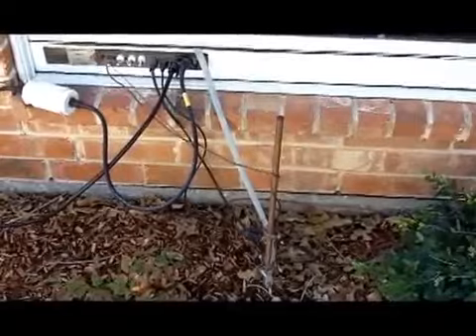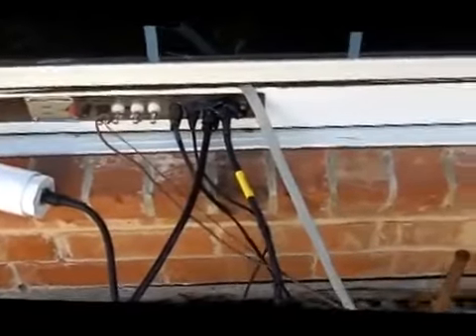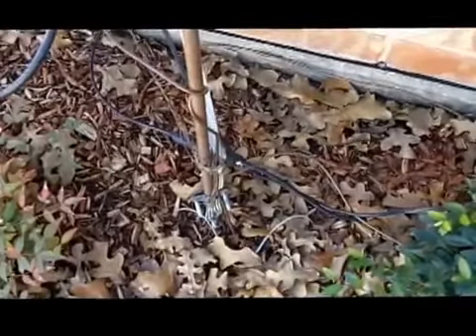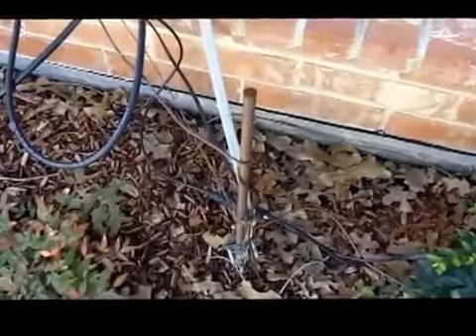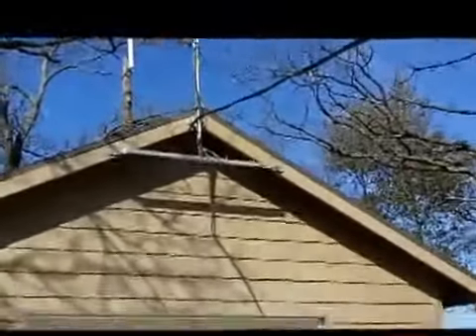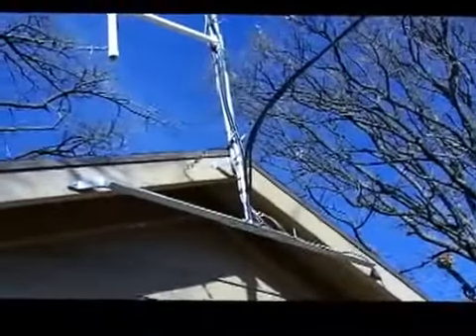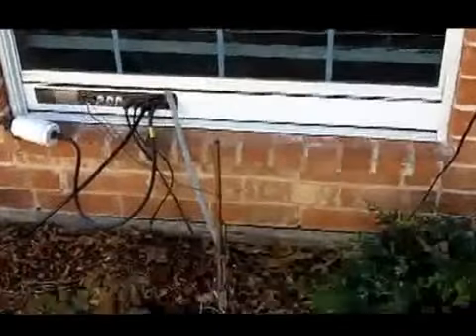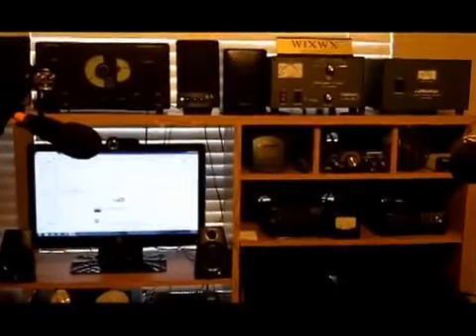Ham Radio Grounding-beginer guide #6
#6 in a series of ham radio videos for beginners

TelescopeMan does a show and tell on his amateur radio station grounding system. Ideally the ground rod would also be connected to the main electrical ground, but in this case the electric ground is on the opposite side of the house and also blocked by a concrete patio sidewalk and driveway. If you can also ground the rod to the main electrical ground this is best practice. However the system shown would bleed-off static charges that accumulate on outside wires and antennas during wind, snow, and rain events.

Additionally the long wire ground acts as a counterpoise for the 127ft end fed antenna, along with the 50ft of coax running from the antenna box to the line isolator shown in the video.

I still disconnect my equipment coax and unplug from the wall when a lightning storm is imminent. Since installing this grounding system RFI has been eliminated from inside the shack.